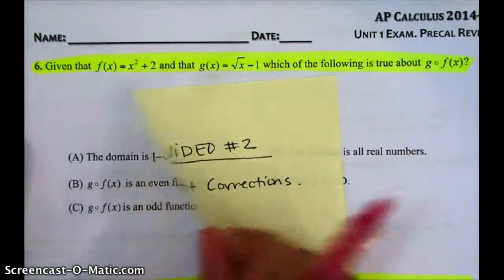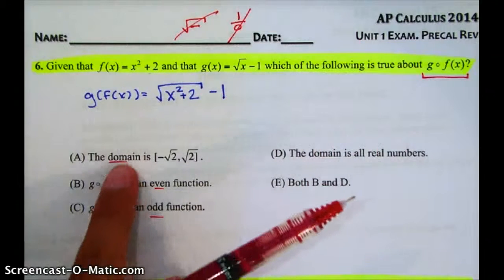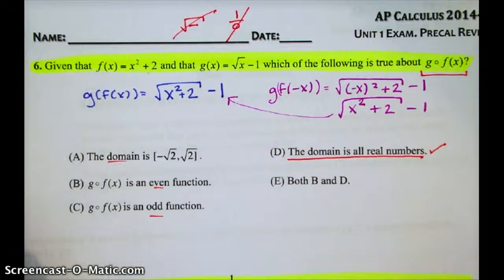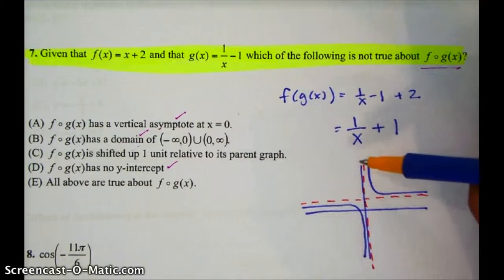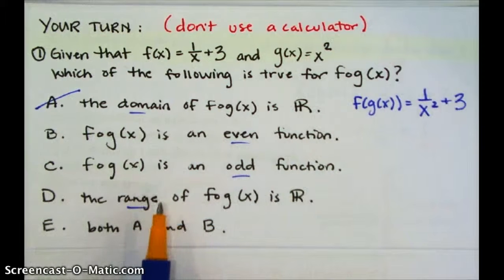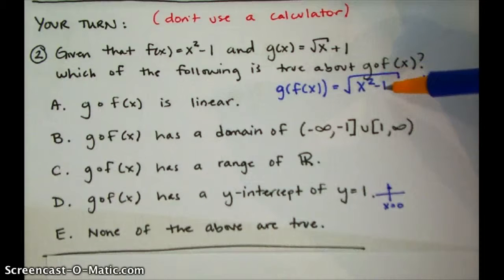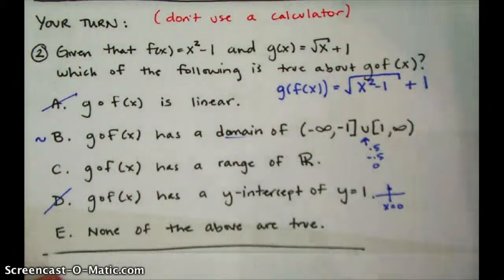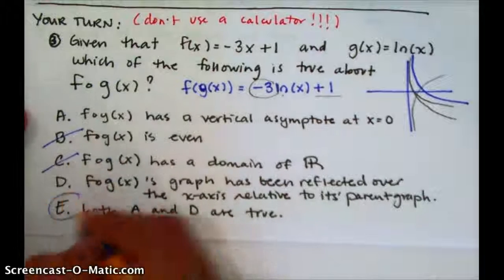VIDEO #2 (Test Corrections- part 1)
Answers to the the most missed MC questions from the unit 1 test plus practice for you!!!